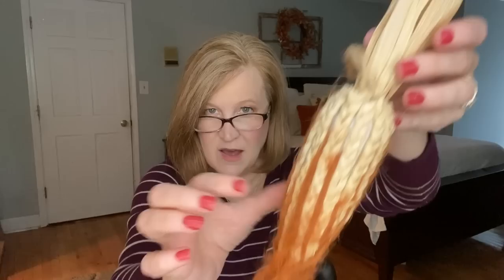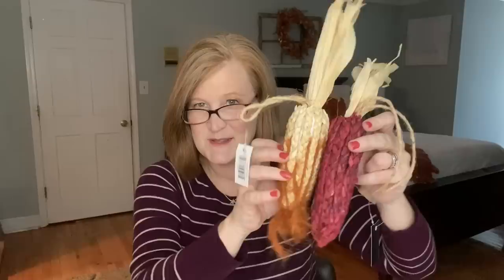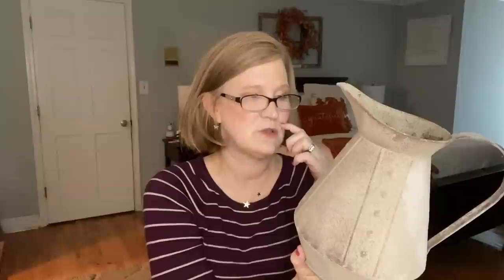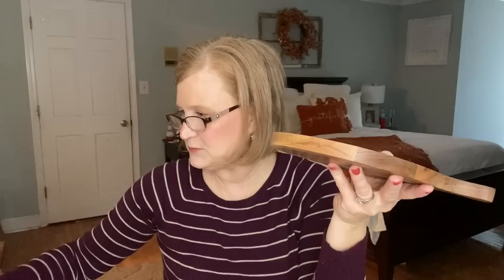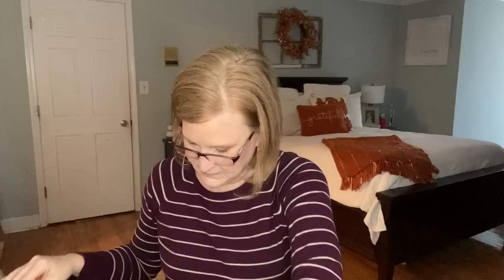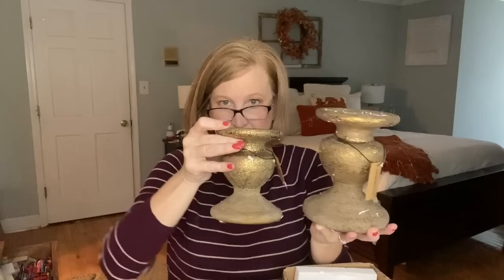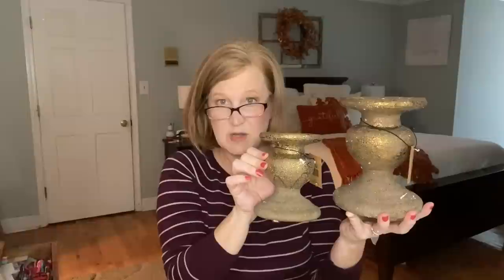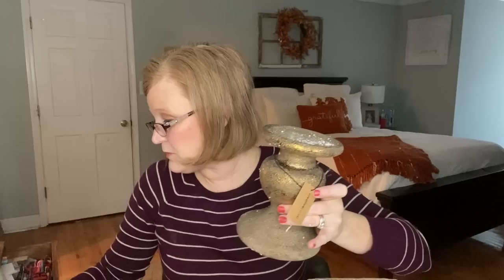Habitation Box | November 2021 Sneak Peek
Hi Sunshines!  Today I have a sneak peek of the November Habitation Box to unbox with you.  Enjoy!

Kristy Smith
1395 E Cobb Dr

Yoga Club - Click Here and enter the code FREELEGGING to get a free pair of leggings in your first box. link)

KICKSNATION Use this link to get your $15 styling fee waived on your first box.